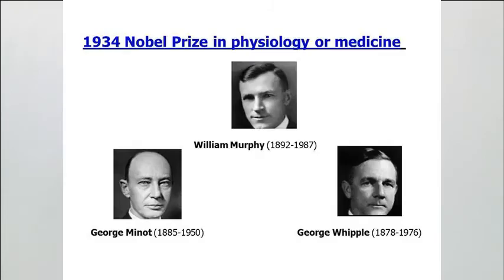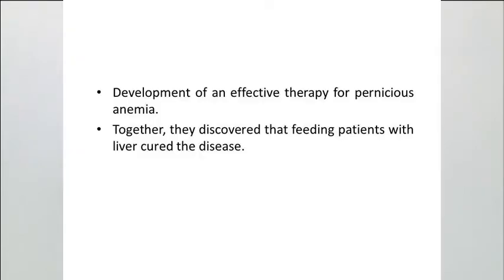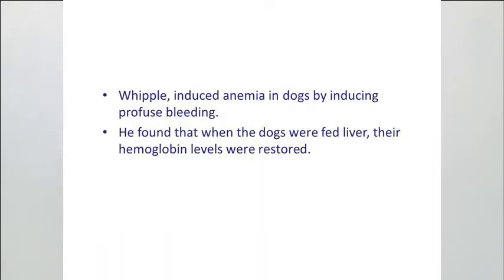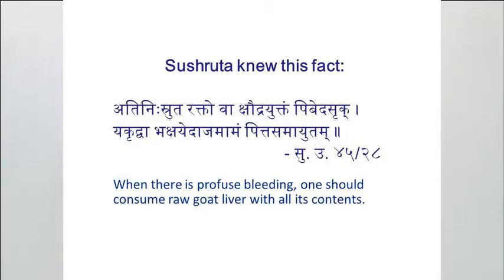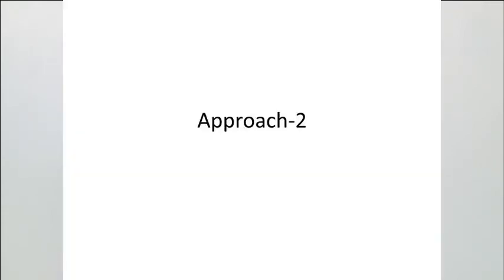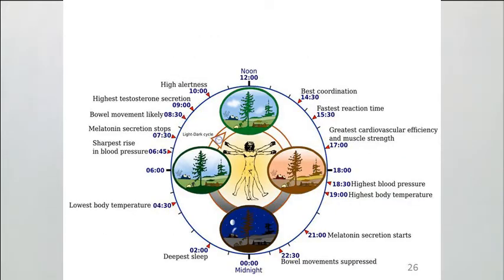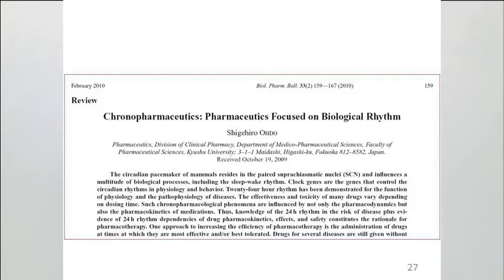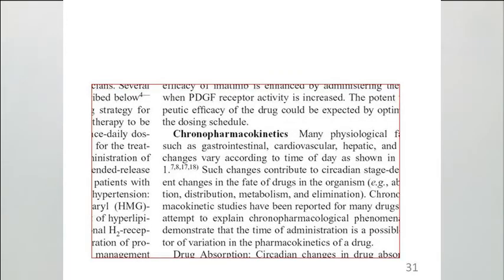Teaching Approaches in Ayurveda (आसानी से ऐसे पढ़ें आयुर्वेद को)| Dr. Kishor Patwardhan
Dr Kishor Patwardhan is well known for Ayurveda Education and innovative approaches. He has authored a book titled “Human Physiology in Ayurveda” and
has authored several articles where he has offered interpretations
for the basic Ayurveda principles in terms of recent advances in
biomedicine. His doctoral work was on identifying various issues,
concerns and challenges of Ayurveda Education in India through a
Nation-wide survey involving Ayurveda students and teachers. This
work has been perceived to be important by the educationalists and
policy makers alike. Dr. Kishor is also involved in developing and evaluating different integrative teaching methods for Kriya Sharir. He
has participated as expert consultant in several research projects
and has lectured at different institutions on various topics such as
scientific writing, research methodology, education al research,
Ayurveda physiology etc. He was invited to deliver a series of
lectures at NPO Japan Ayurveda Institute, Tokyo in 2012. He has
Bengaluru.
Apart from having authored several papers in scholarly journals, he
also serves s as a reviewer for many CAM and AYUSH journals. He
currently works as an Assistant Editor for the Journal of Ayurveda
and Integrative Medicine (J-AIM), and as a subject editor for AYU. He authors a blog where he writes about various issues pertaining to Ayurveda education.